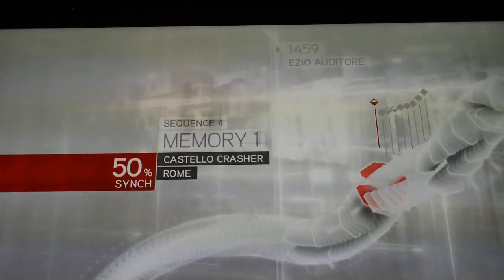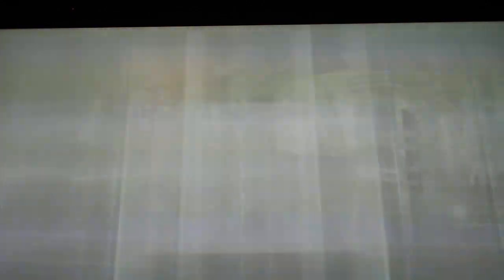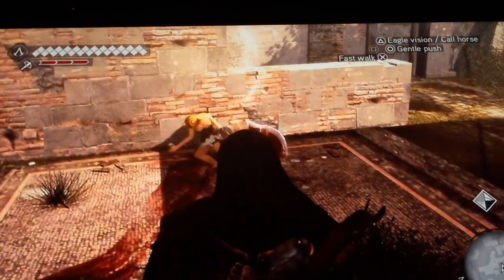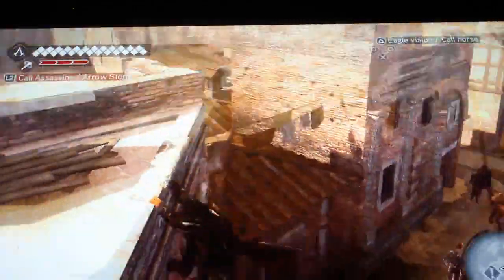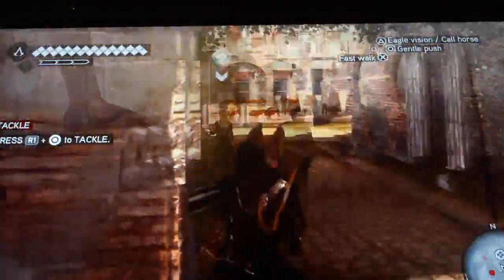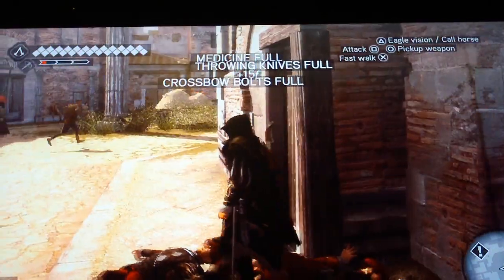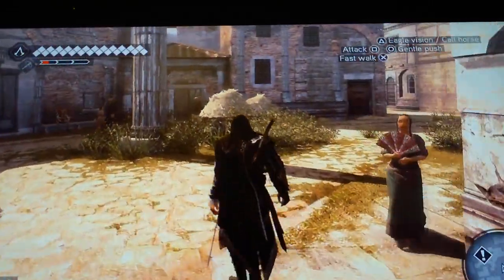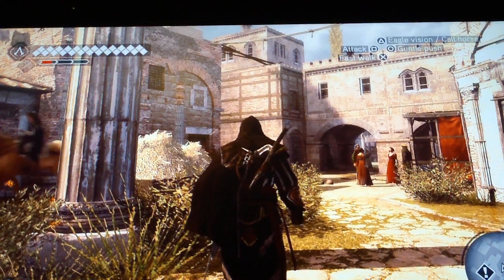Assassins Creed Brotherhood Where to find aconite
Sadly you could only obtain aconite if you find a bourgia courier, but luckily im here to help you guys this way works better then those other videos because this actually works. ,LOOK ON TIP 2!!!